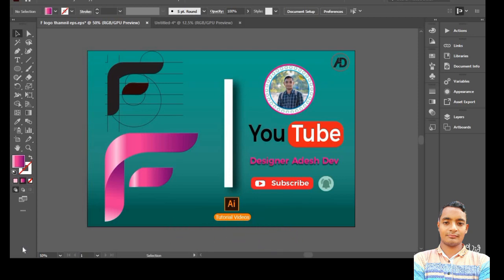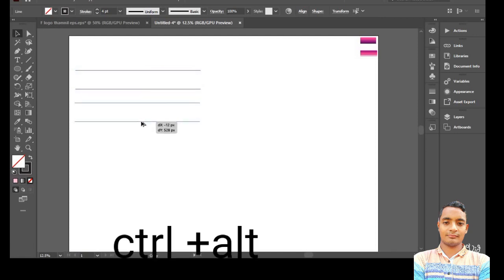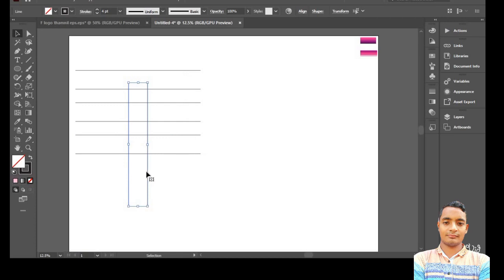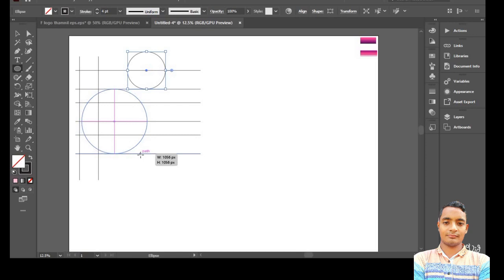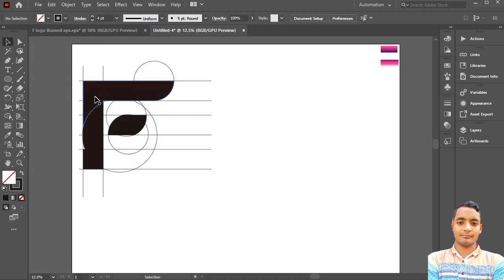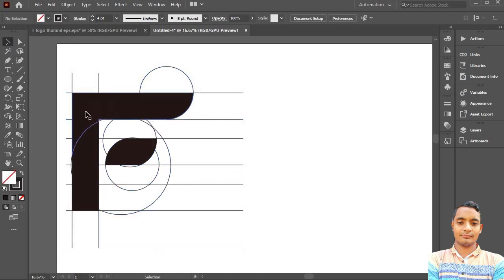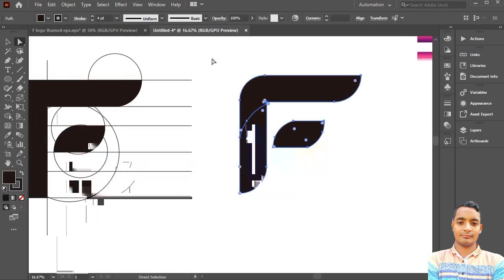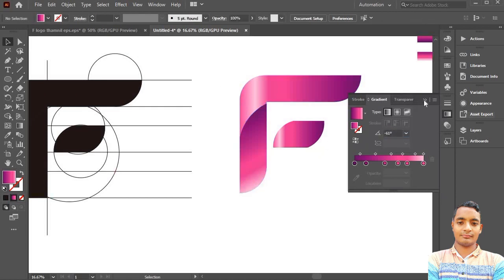F Letter Logo Design | Illustrator Tutorial | Designer Adesh Dev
Designer Adesh Dev is a YouTube Channel Brand with unique content  of Graphic Design.
You can learn graphic design by following this channel in a very short time ..

Also keep the bell icon on so that you get it as soon as you upload it to the next video channel.

গ্রাফিক্স ডিজাইন ভিডিও পেতে এই চ্যানেলটির সাথে থাকুন,
সাথে বেল আইকন অন করে রাখুন যেন পরবর্তি ভিডিও চ্যানেলটিতে আপলোড দেয়ার সাথে সাথে আপনারা পেয়ে যান।

‘‘ধন্যবাদ’